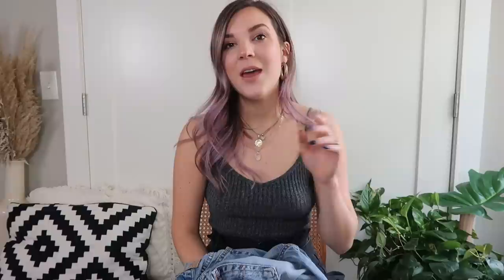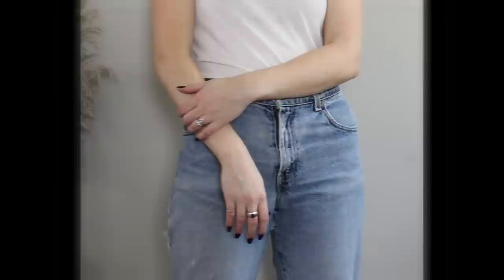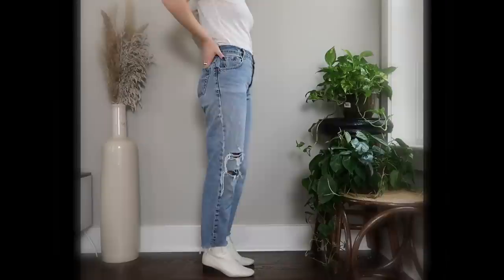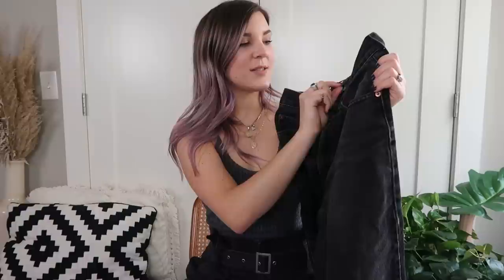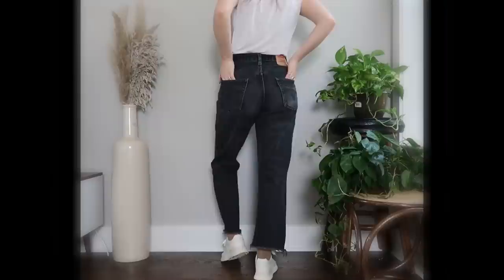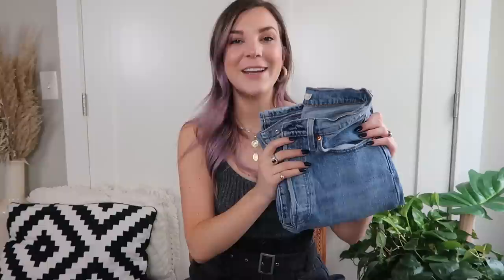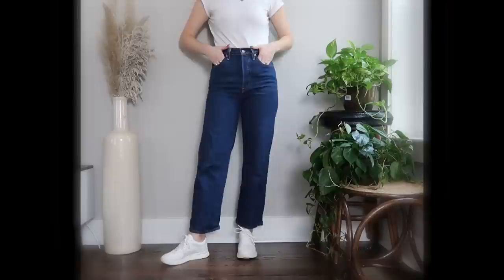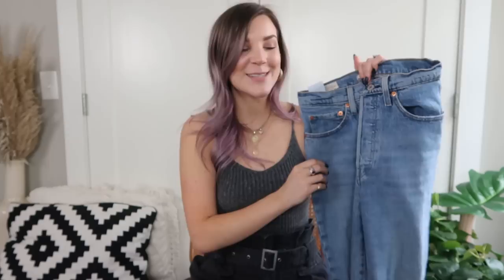LEVI'S DENIM: Try On & Review | Reviewing 10 Levi's | Watch before you buy! | RIBCAGE WEDGIE VINTAGE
Hi friends! I am a die hard Levi's fan, so I thought it would be fun to try on and review 10 different (with a few extras!) pairs of Levi's denim.

I'm covering a few vintage pairs as well as their modern fits like the ribcage ankle straight, wedgie, balloon, high loose, column, skinny 501, and ribcage wide leg.

COME THRIFT W ME NYC || NYC THRIFT VLOG || 4 DAYS OF THRIFTING NYC || BEST THRIFTING IN NYC //

PLUS SIZE WEDGIE //
501 SKINNY //
HIGH LOOSE //
RIBCAGE WIDE LEG //

SHOP MY SHOES
EVERLANE SNEAKERS //
RED SQUARE TOE SANDALS //
GREEN SLIDES //
CHUNKY BLACK SANDALS //